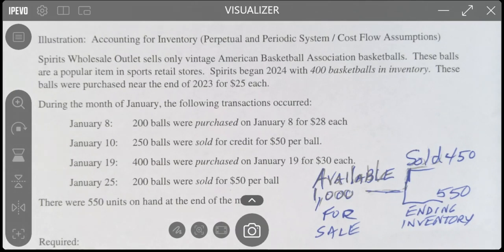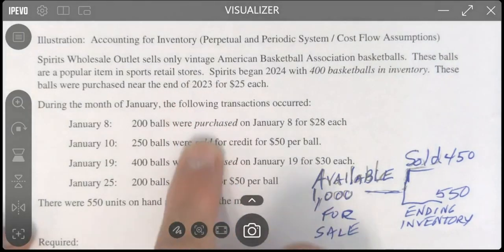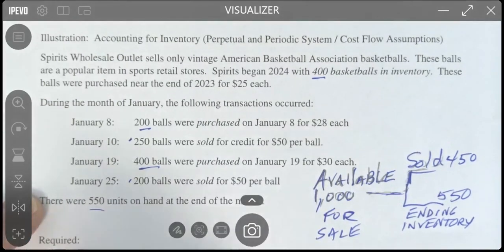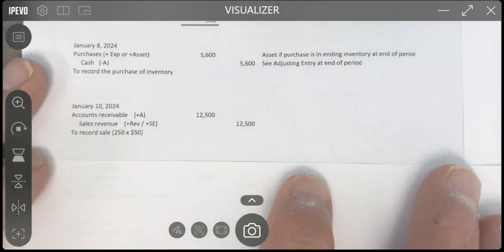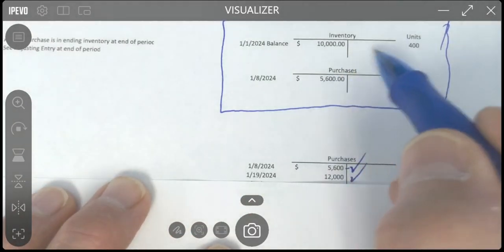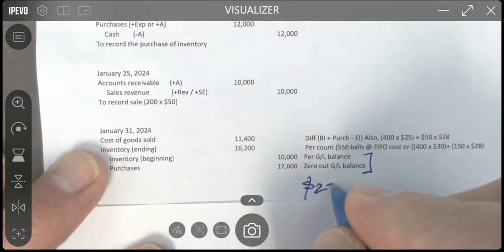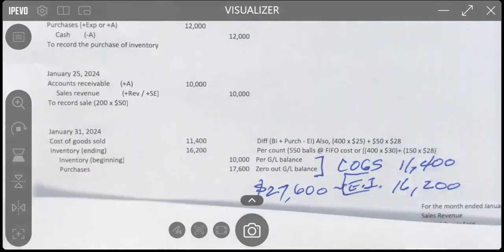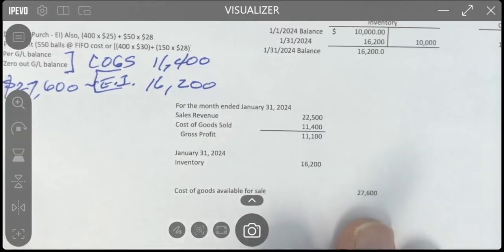Inventory Accounting Periodic System FIFO Cost Flow Assumption